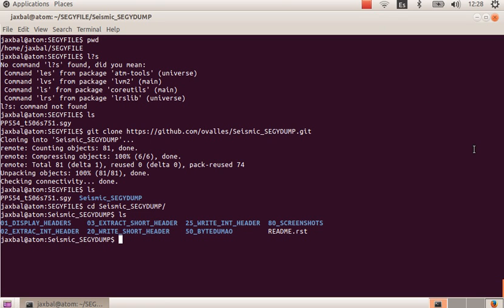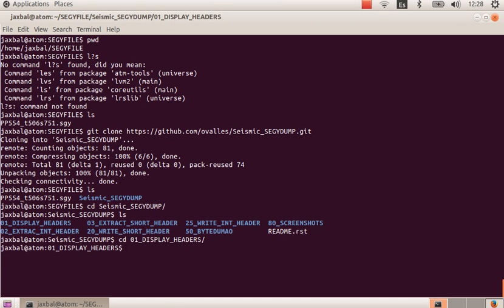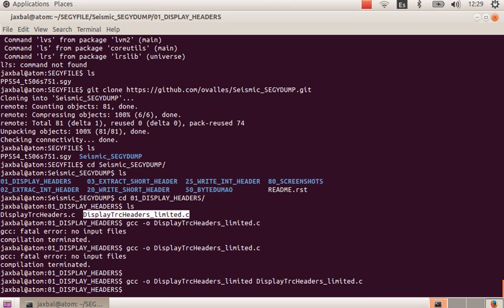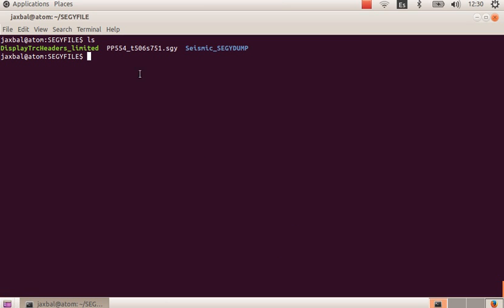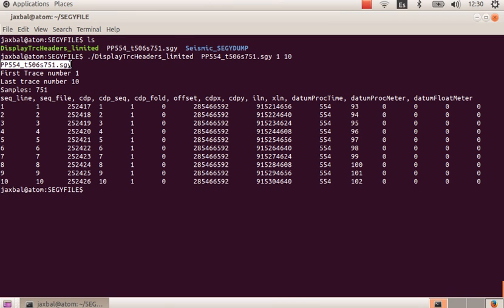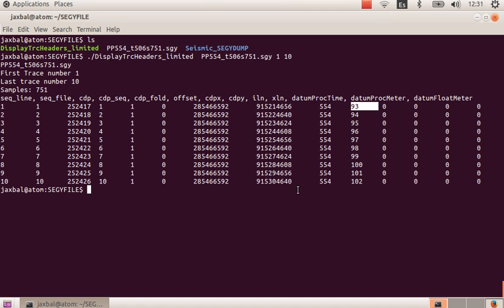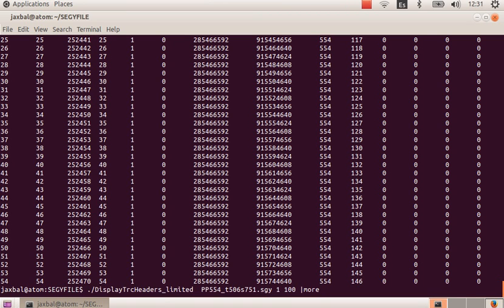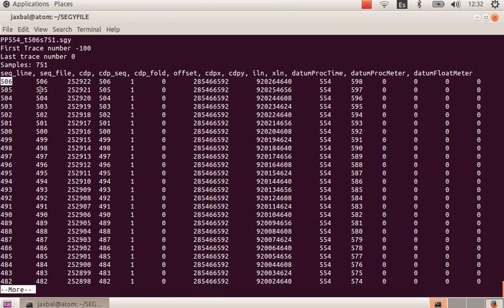T04 How to read SEG-Y trace headers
In this video I show you how to compile and use a command from the repository SEGYDUMP (GitHub) in order to explore the SEG-Y trace headers of a file from Linux terminal.